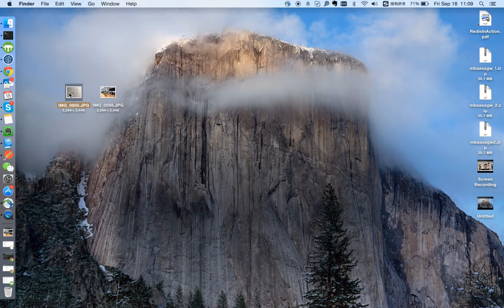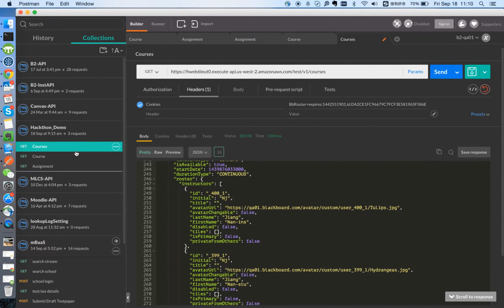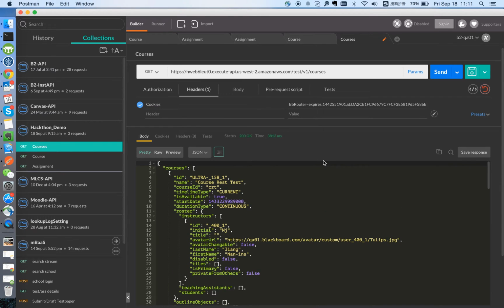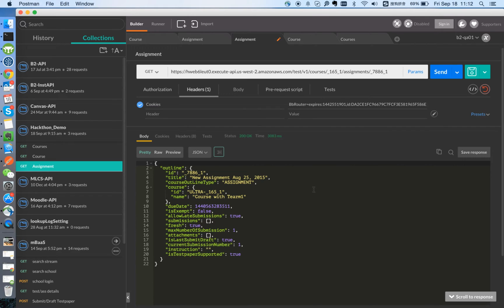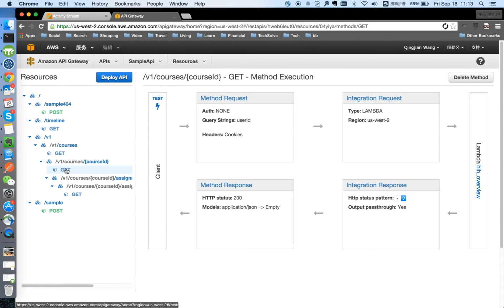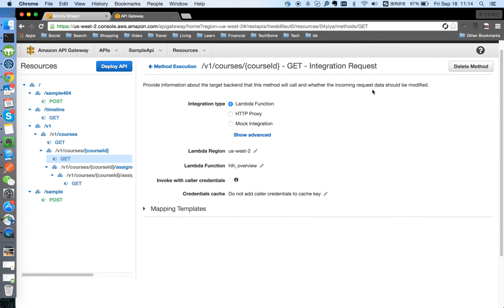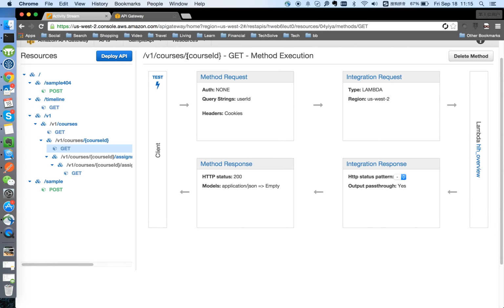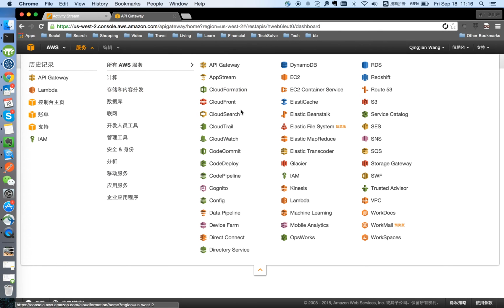HollyHigh_Hackthon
Bb Hackthon